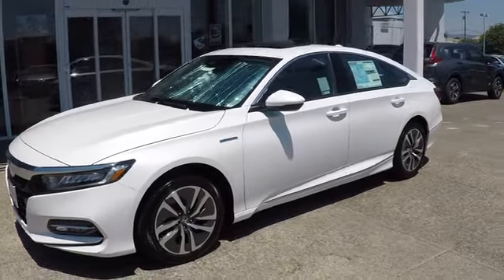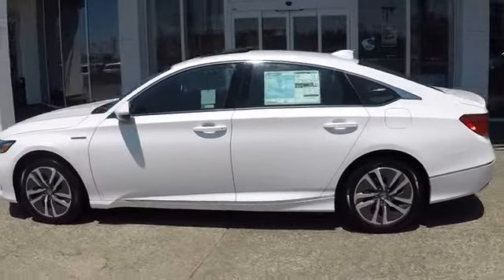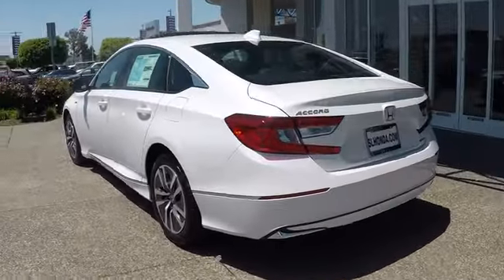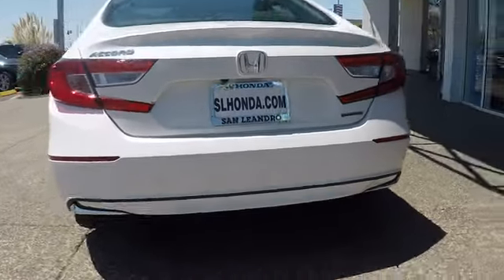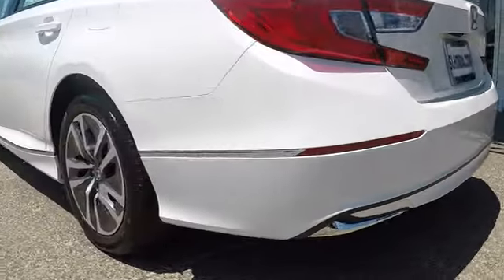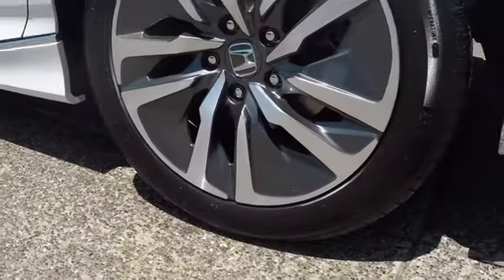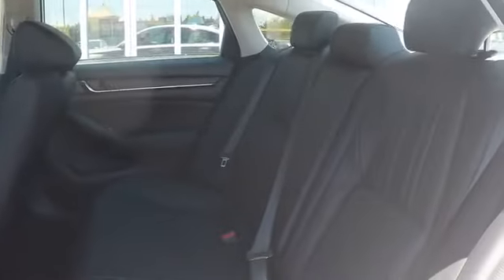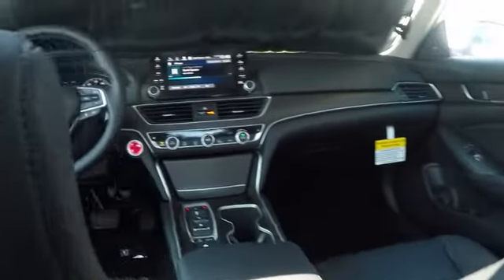Bay Area Honda Accord 2018 Sales Event Oakland Alameda Hayward San Leandro Fremont San Francisco Ca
White Orchid Pearl 2018 Honda Accord Hybrid EX-L Sale Price Lease Bay Area Oakland Alameda Hayward Fremont San Leandro CA
2018 Honda Accord Hybrid EX-L - Stock#: 42039 - VIN#: 1HGCV3F51JA008060

Delivers 47 Highway MPG and 47 City MPG! This Honda Accord Hybrid delivers a Gas/Electric I-4 2.0 L/122 engine powering this Variable transmission. Wheels: 17 Machine-Finished Alloy, VSA Electronic Stability Control (ESC), Vinyl Door Trim Insert.*This Honda Accord Hybrid Comes Equipped with These Options *Valet Function, Trunk Rear Cargo Access, Trip Computer, Transmission: Electronic Continuously Variable -inc: (E-CVT) w/sport mode and deceleration selectors, Tires: 225/50R17 94V AS, Systems Monitor, Strut Front Suspension w/Coil Springs, Speed Sensitive Variable Intermittent Wipers, Spare Tire Mobility Kit, Single Stainless Steel Exhaust.* Stop By Today *Test drive this must-see, must-drive, must-own beauty today at San Leandro Honda Dealer, 1302 Marina Blvd, San Leandro, CA 94577.